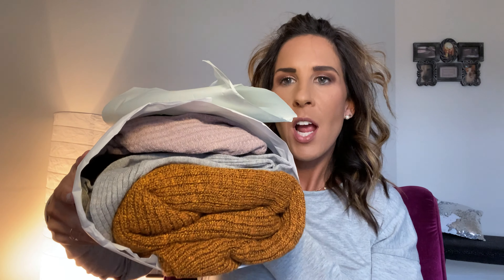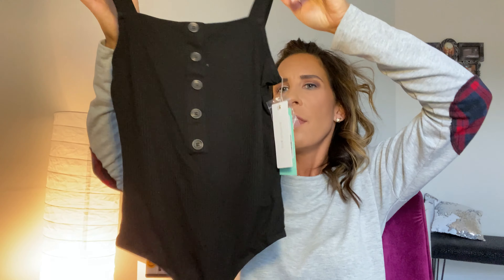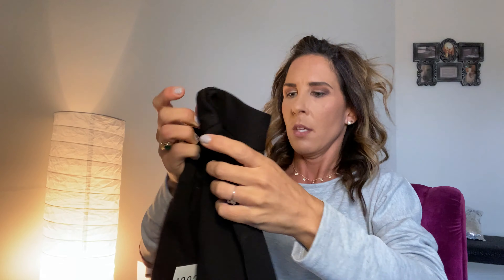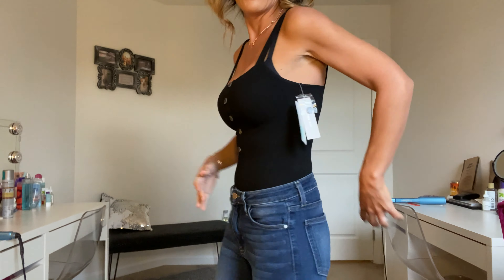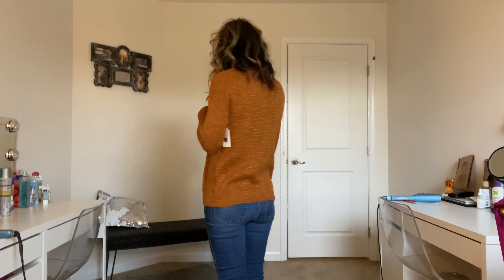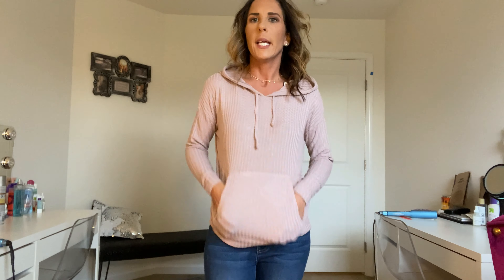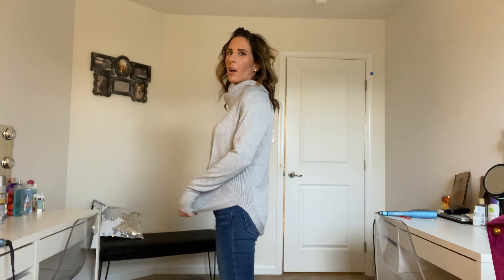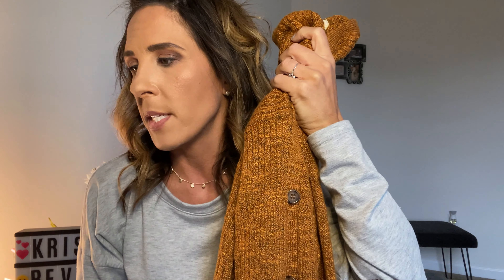Stitch Fix Unboxing & Try-On | December 2019 😍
Hi everyone! I wanted to let you know I kept the bodysuit and the extras!

►Top from: Fashom